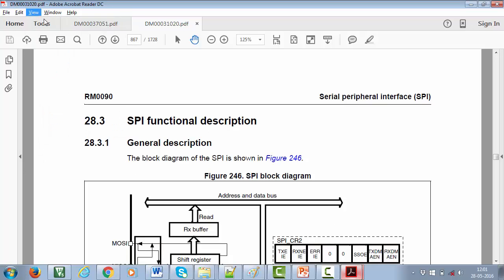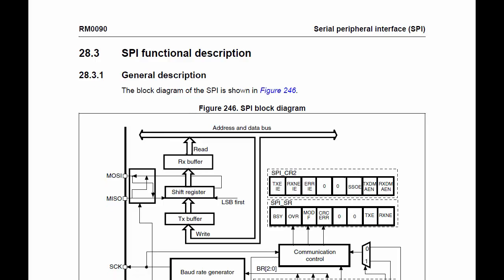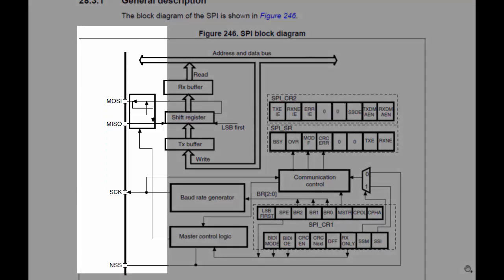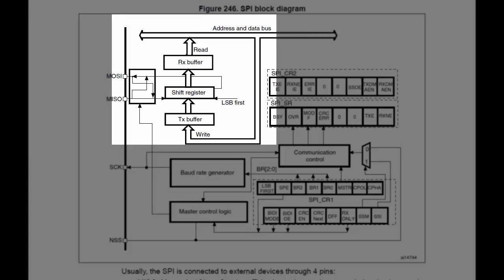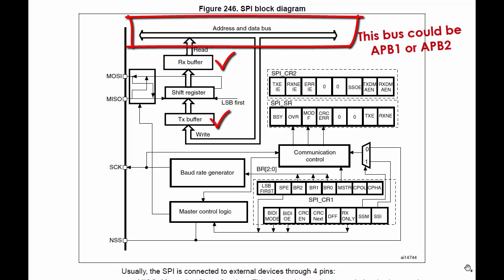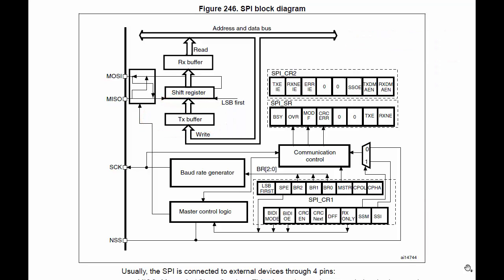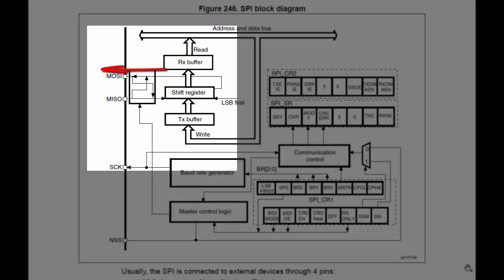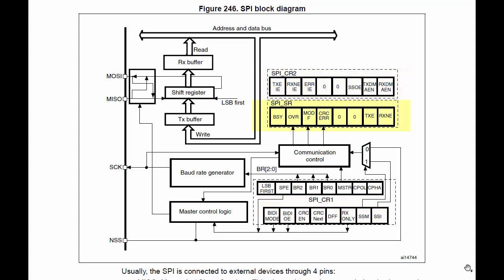SPI: Understanding SPI Functional block inside the MCU